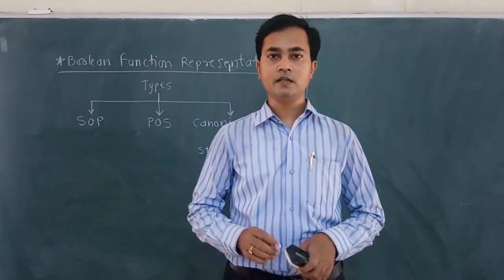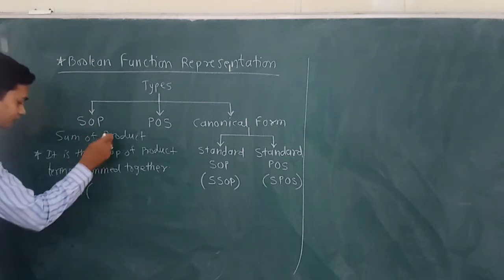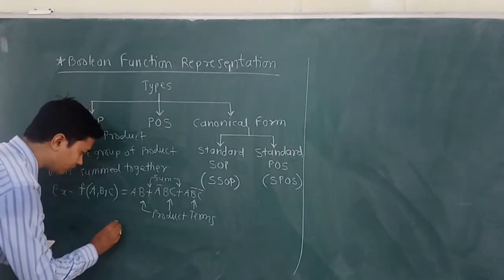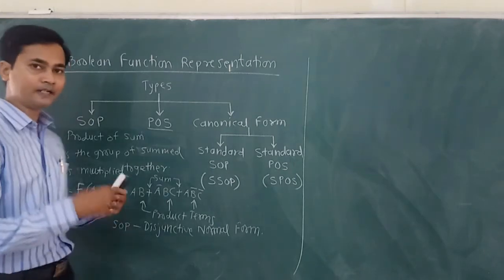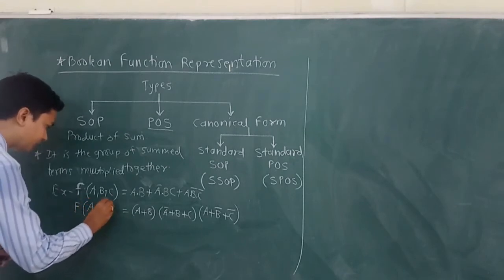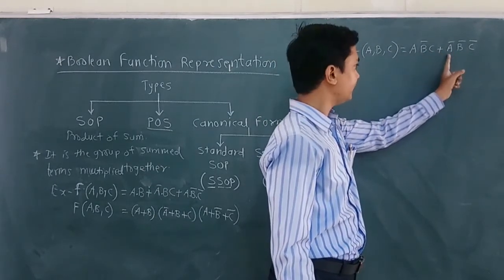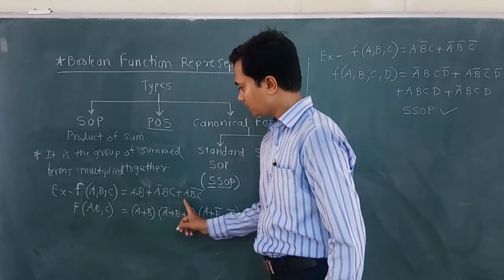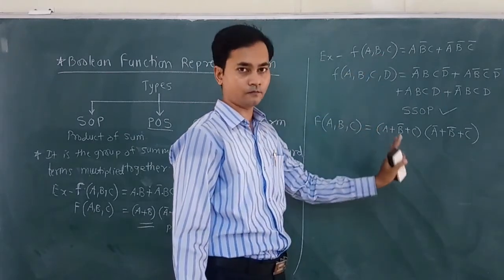11.1) Standard Boolean Functions for Logical Operations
In this video, I have introduced Standard Boolean Expression Representations for Sum of Product, Product of Sum, Standard Sum of Product and Standard Product of Sum with examples of each type.